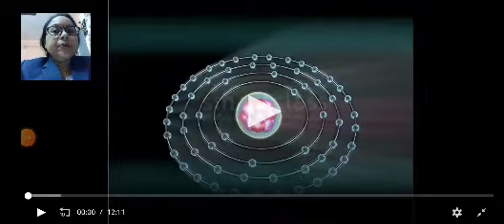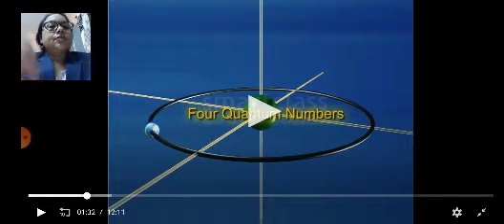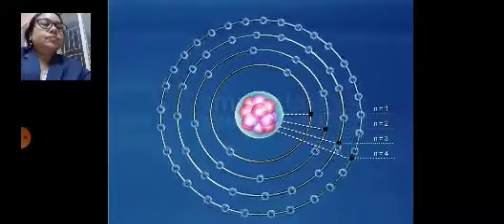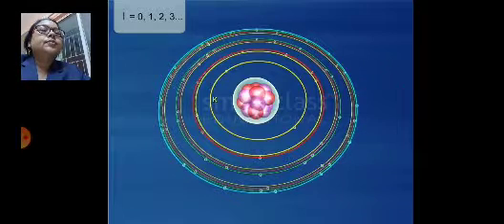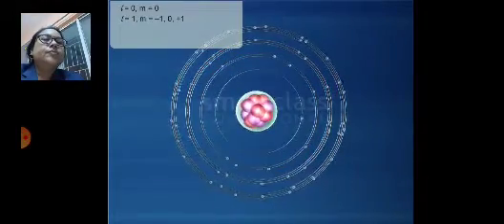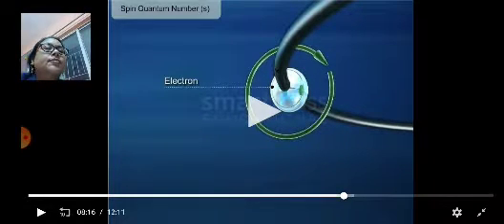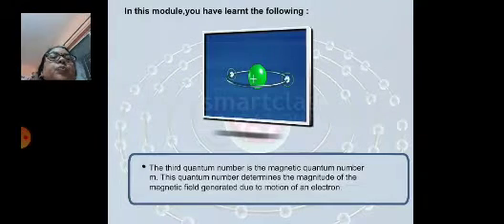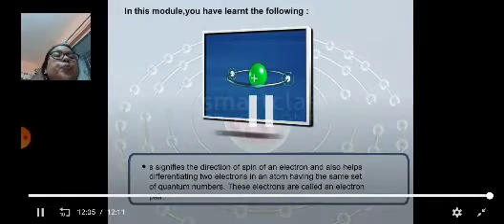31 August 2020